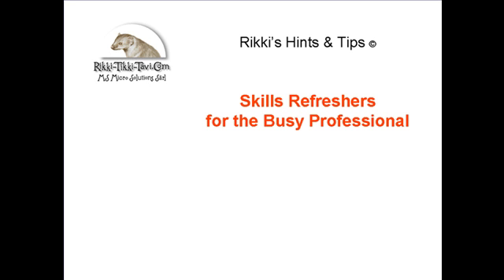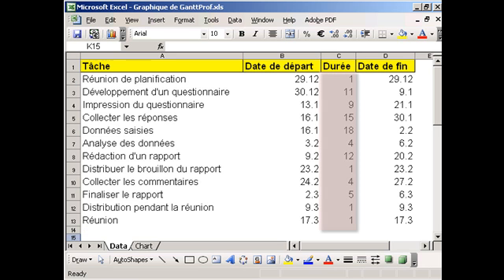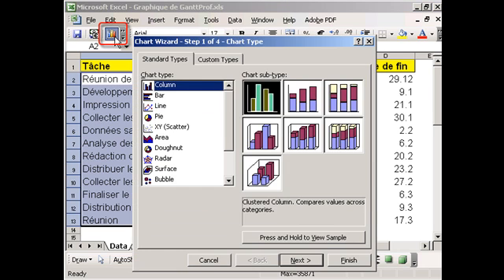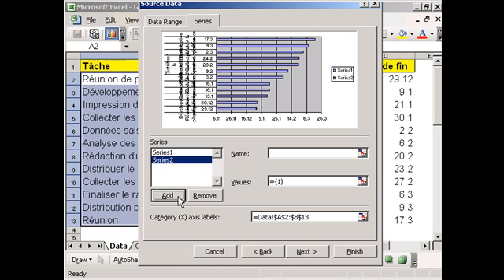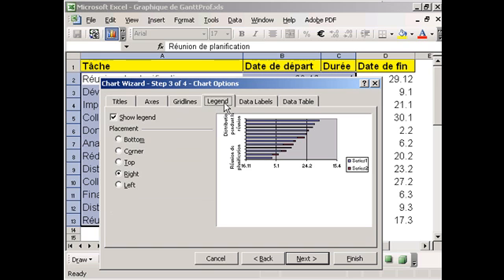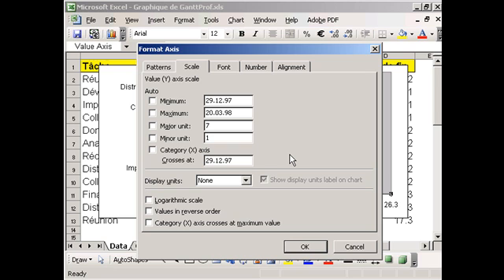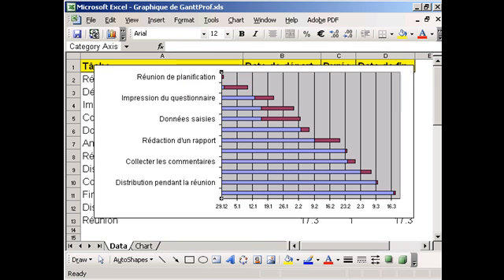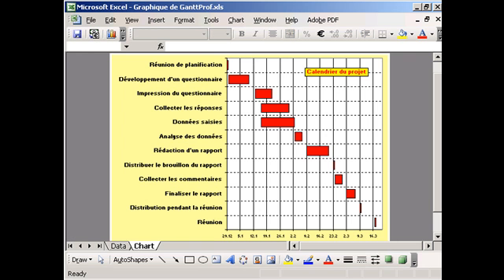IT Skills: Create a Gantt chart with Excel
- Skills Refresher tutorials for the Busy Professional
Gantt charts are an integral part of any project management software. But Excel can produce great Gantt charts for many simpler projects.
This avoids you having to purchase and learn more complex project management software. I hope that my explanations are clear.